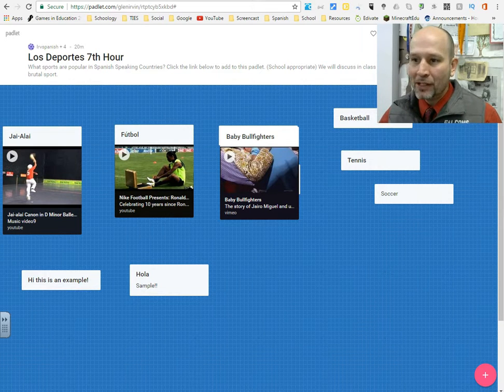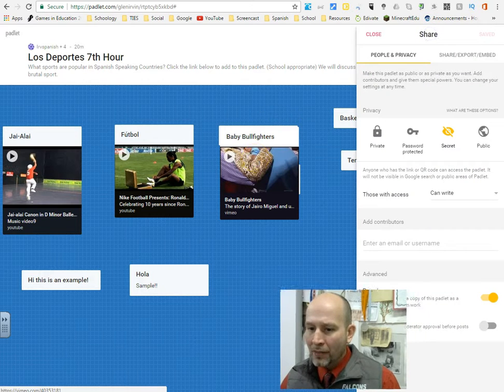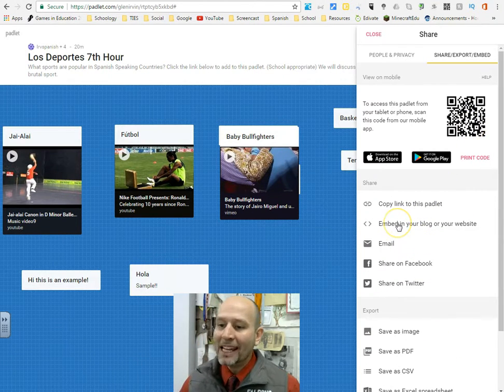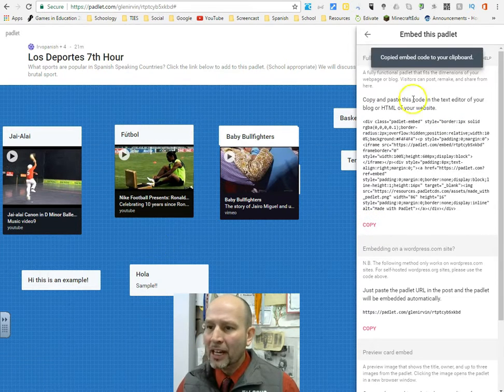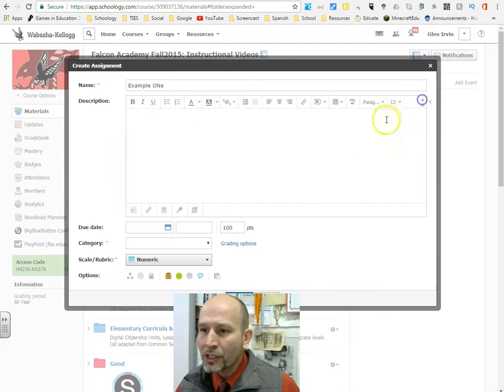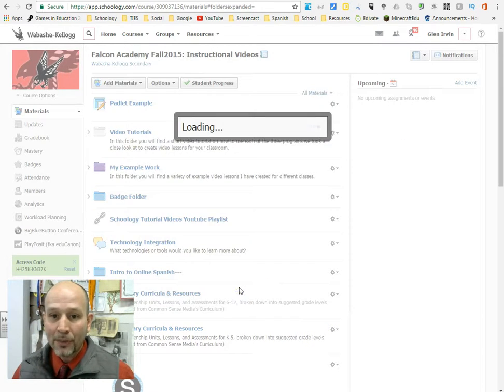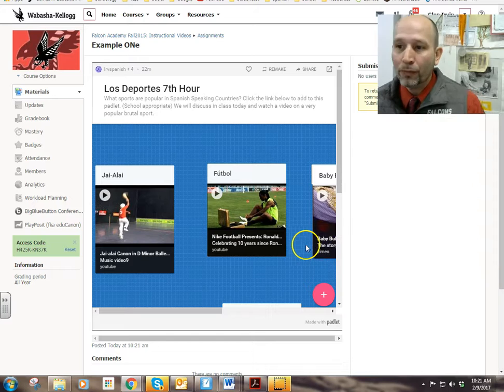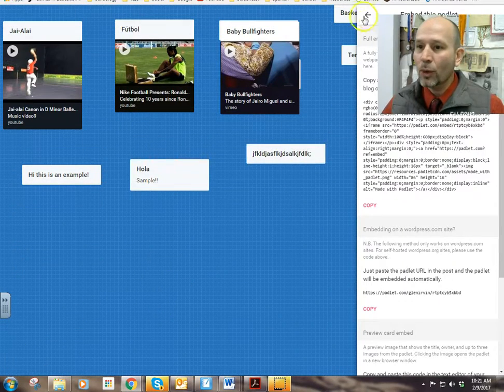Embed Padlet In Schoology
How to embed Padlet right into a Schoology assignment or Page